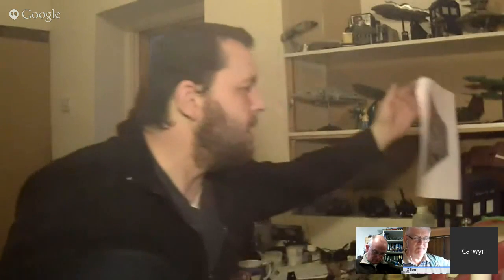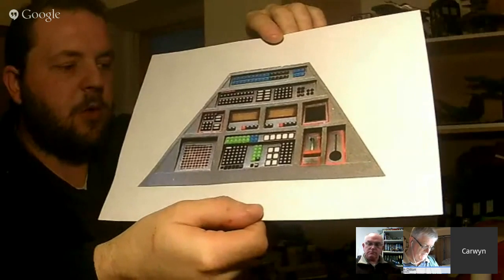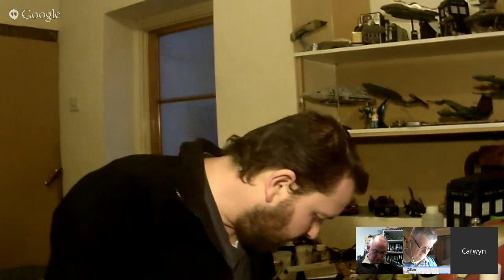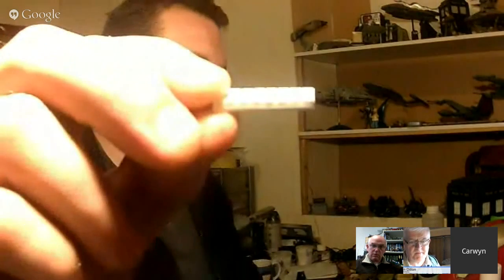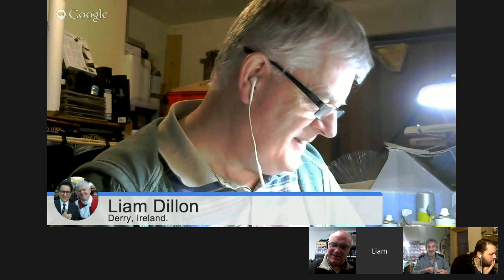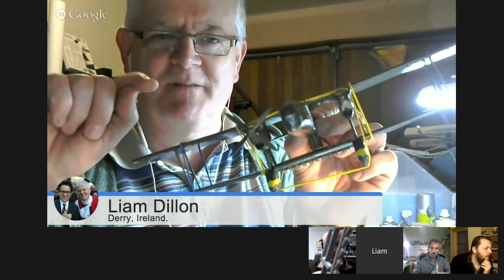Monday, must mean modelling madness!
Usual Monday night, Monday afternoon or Tuesday morning, (depends where you are on the planet) modelling meet up.